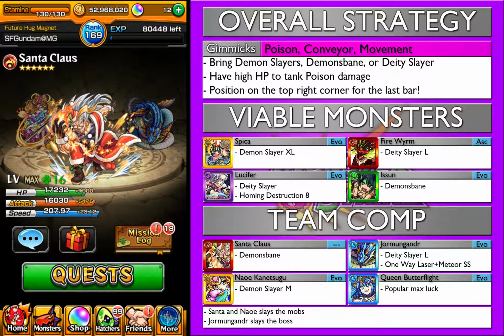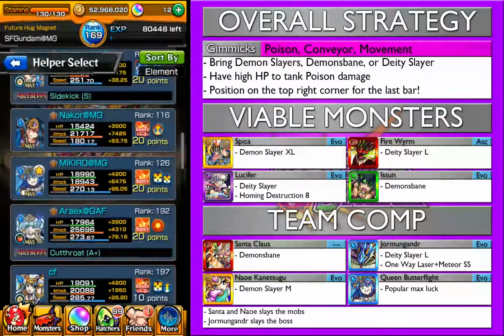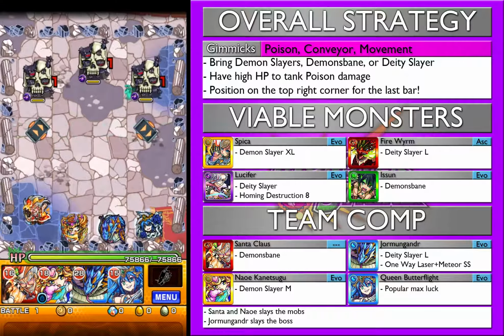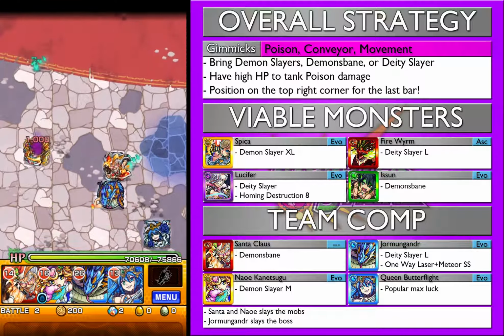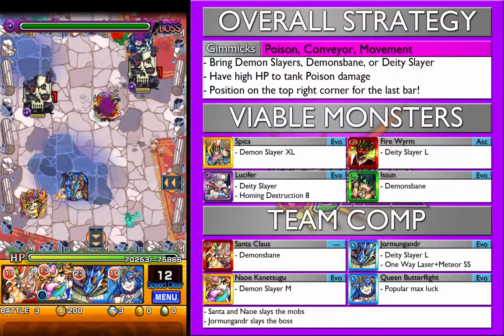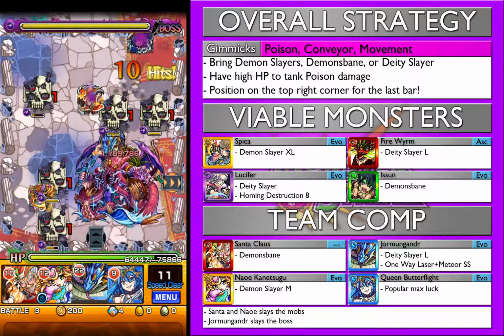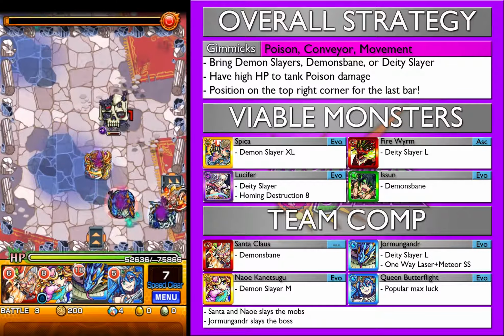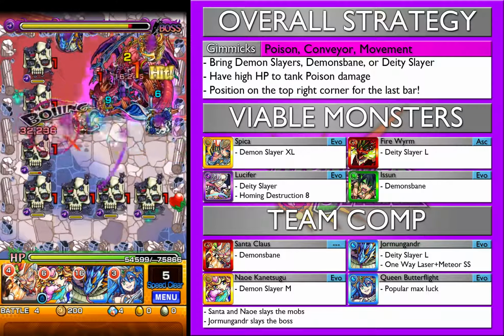[NA] Call of the Ancient - Cthulhu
Mythos is here! The videos in this series of dungeons will be mainly geared towards beginners. Veterans shouldn't have a problem with this so running with all 6* monsters is boring lol